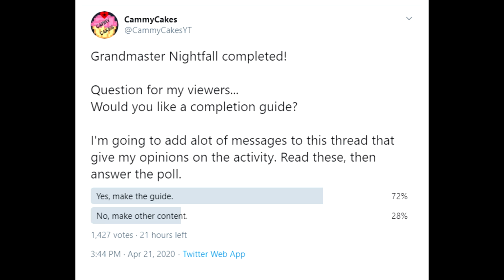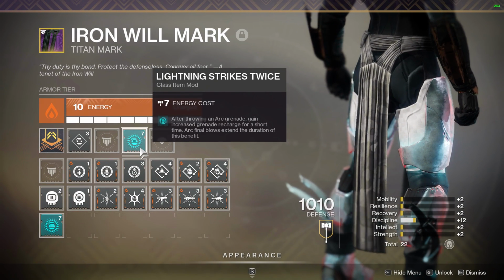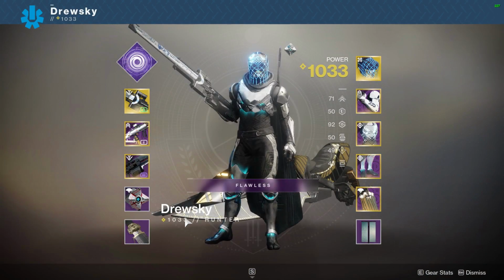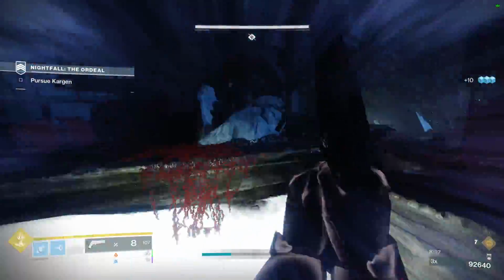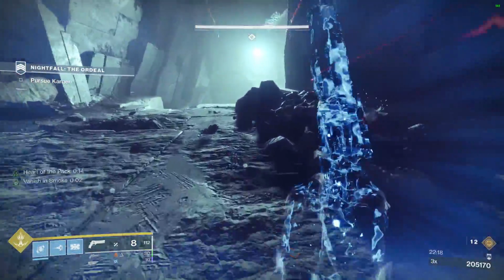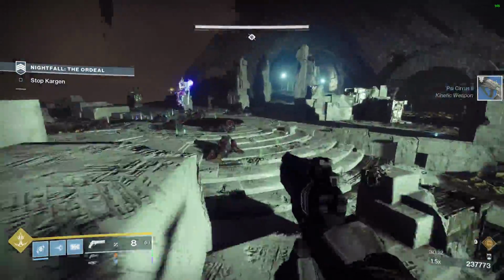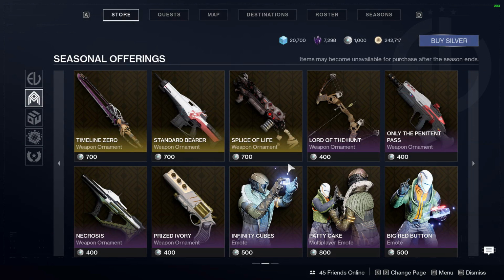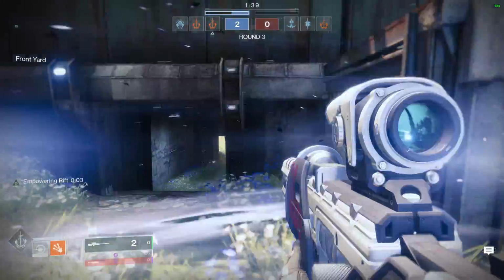Grandmaster Nightfall Guide + rant about D2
The Insight Terminus ended up being a bit underwhelming in a time where I desperately wanted D2 PvE to finally push the limits of difficulty. As a result, I let loose an on the spot rant which I hope provides some useful feedback. I will limit the amount of complaining from now on because I love this game and want to just focus on content now that this has been said. Thanks for understanding and being respectful in the comment section.